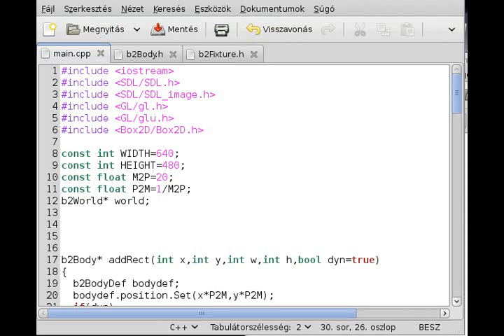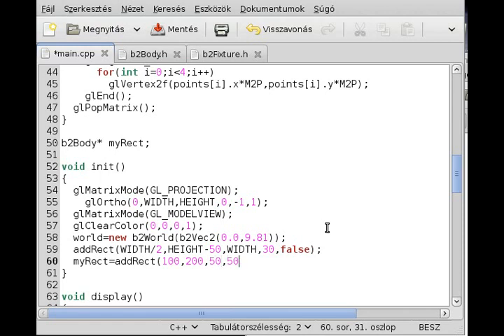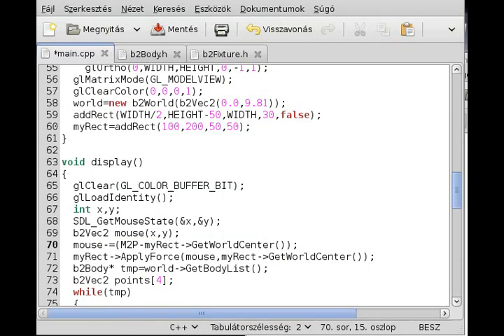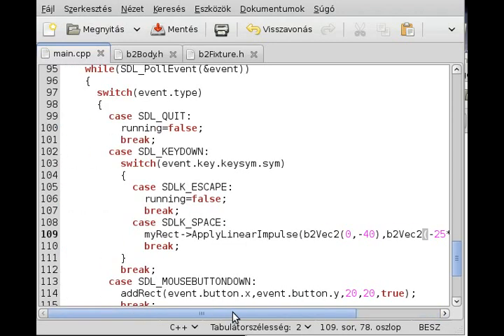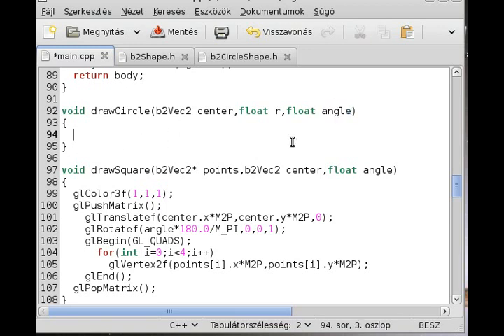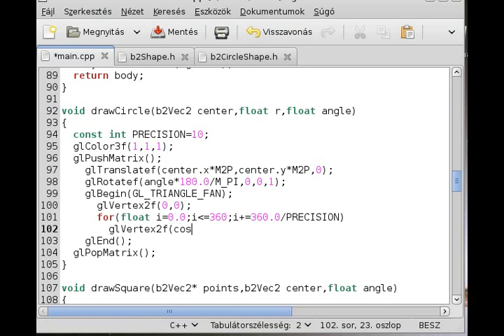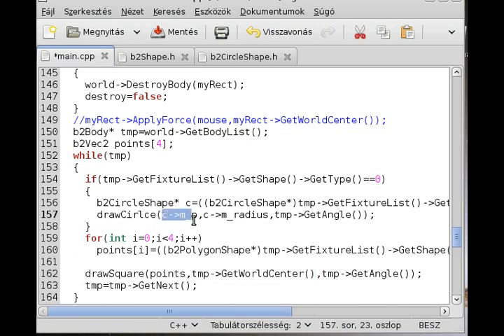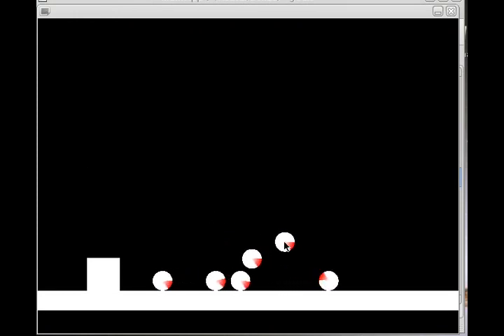Box2D tutorial 2 (C++ and (OpenGL or SDL)) - force,impulse,circle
In this tutorial I go over the bodydef's some members, also show you, how can you add impulses and forces to a body, also, how can you add more shapes (like I add a circle)
Source: